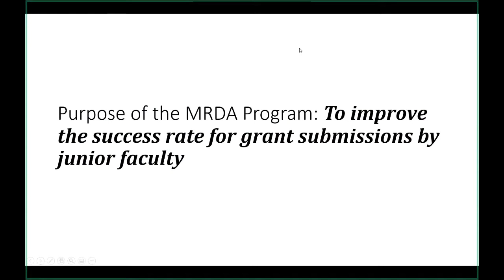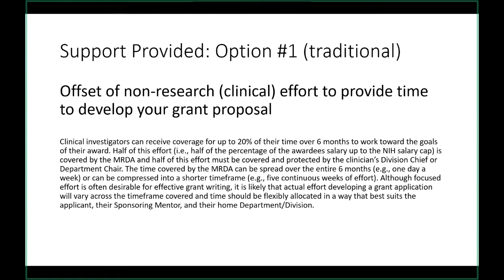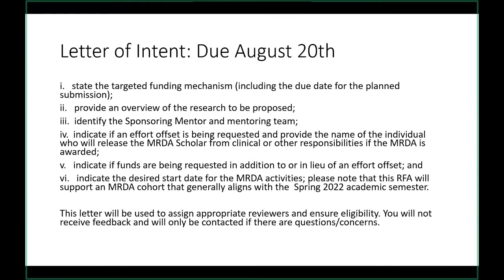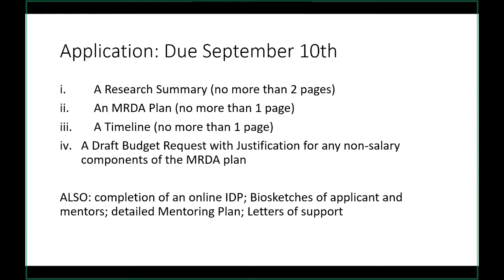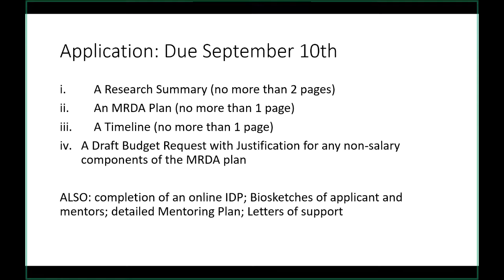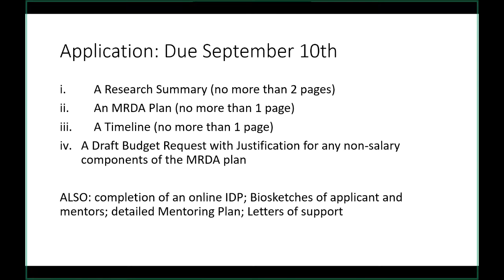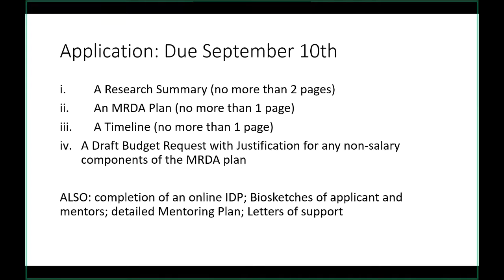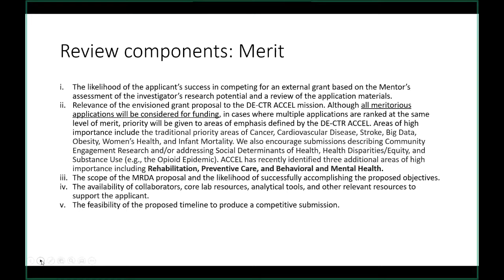MRDA Tips and Tricks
Presented by Melissa Alderfer, PhD